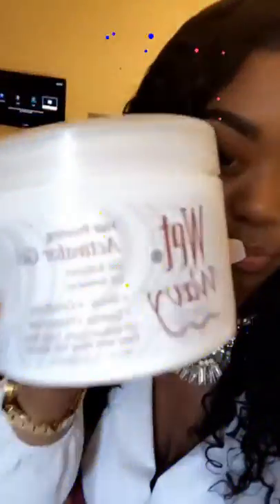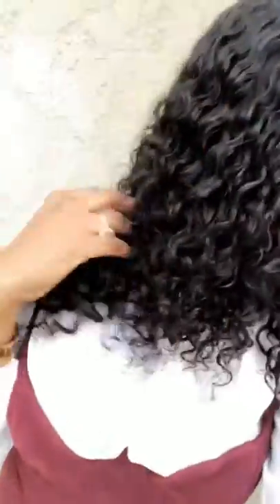Amazon Lace Wig Hair Review!!! / Dorosy 18in Curly Lace Front Wig 150 Density...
Hello everyone I’m Carmen Michelle,

This video is a quick look at an Amazon Prime lace front wig I purchased with my own money!!! The company is call DOROSY.. please watch this video and see how your sis just helped you save a few coins while still keeping it cute 🥰😘.  This item is remy hair not Virgin.

Dorosy curly Remy hair wig 18in. 150 density color 1B
Lace front wig with clips and drawstring in the nape.

Carmenmichell23